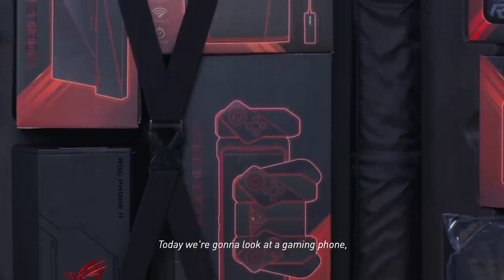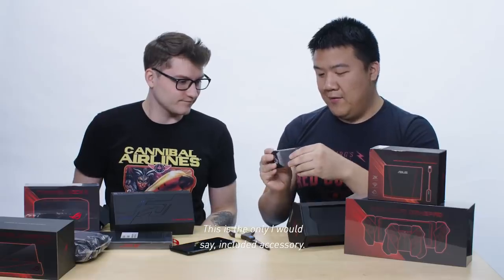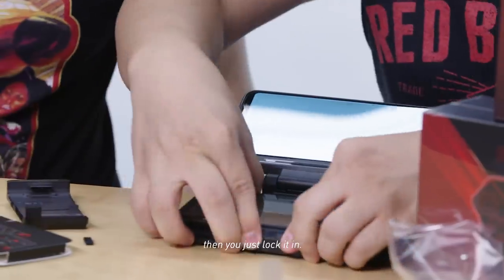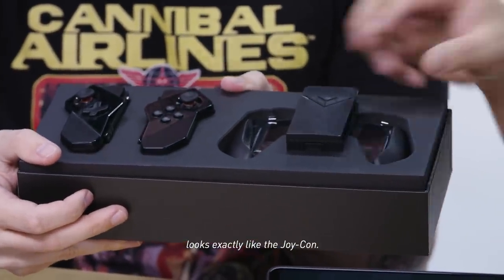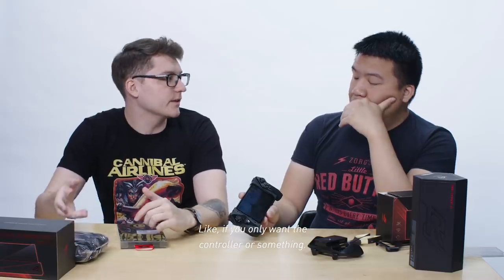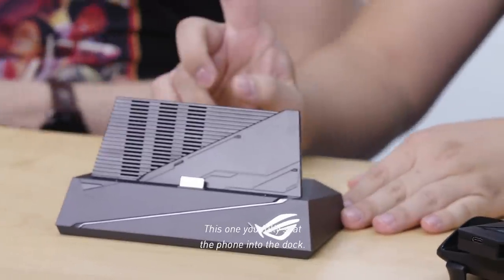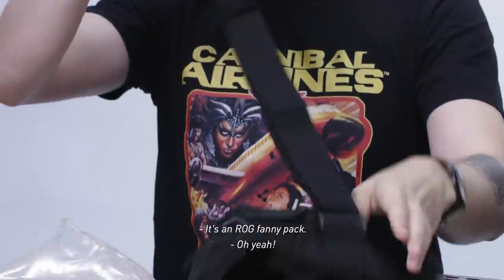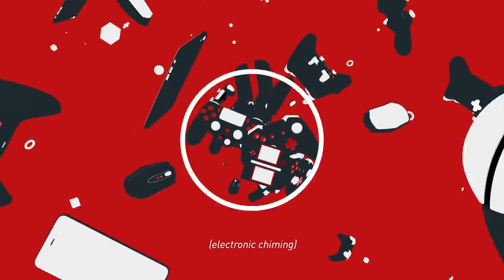Asus ROG Phone 2 Unboxing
The Asus ROG Phone 2 is the craziest smartphone we've ever unboxed. Come with us as we unpack this full-sized carry-on luggage packed full of gamepad controllers, cases, docking stations and more all designed specifically for this over the top gaming phone.